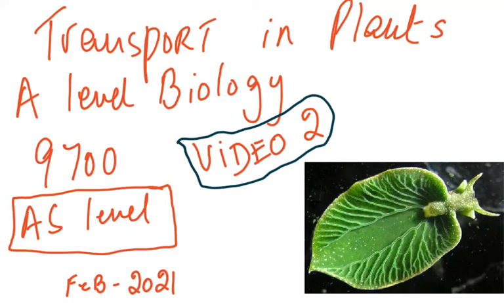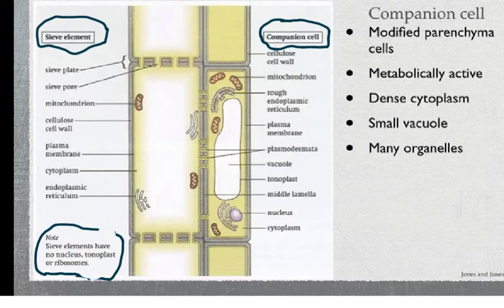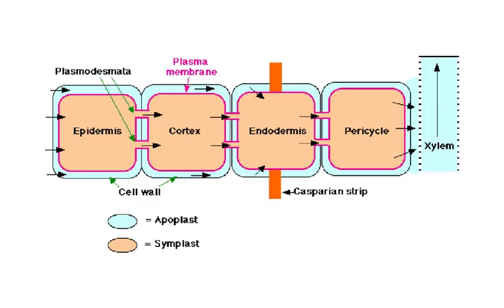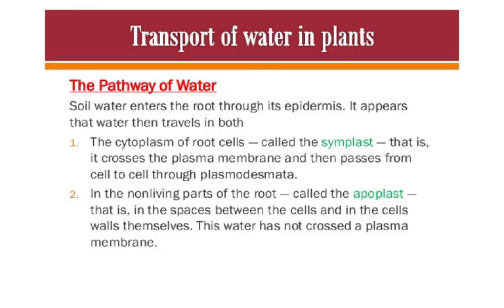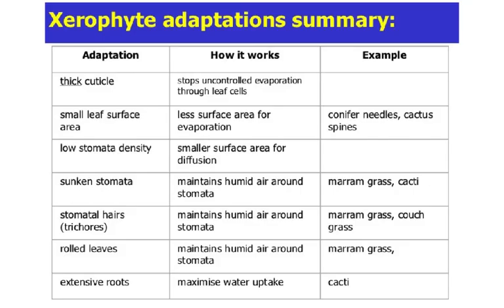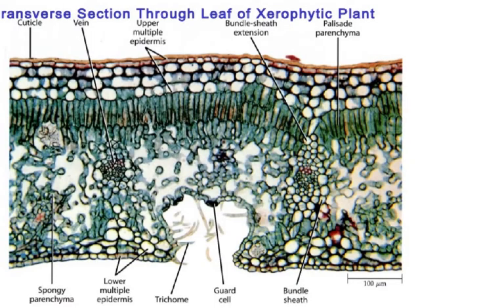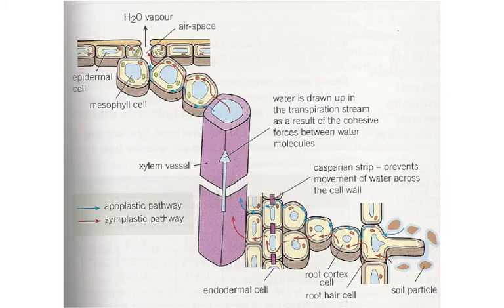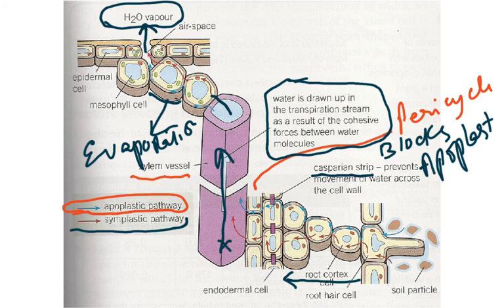AS BIOLOGY 9700 TRANSPORT IN PLANTS VIDEO 2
AS BIOLOGY XYLEM PHLOEM APOPLAST SYMPLAST PATHWAYS STRUCTURE OF STEM ROOT ...VASCULAR BUNDLE